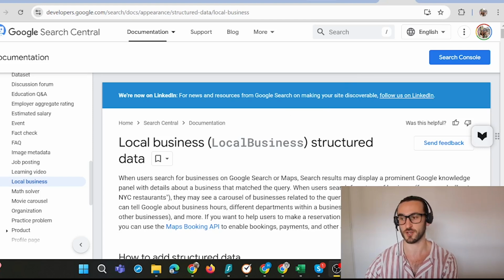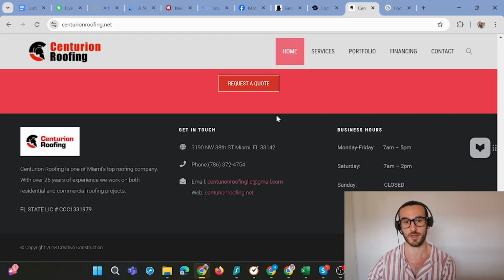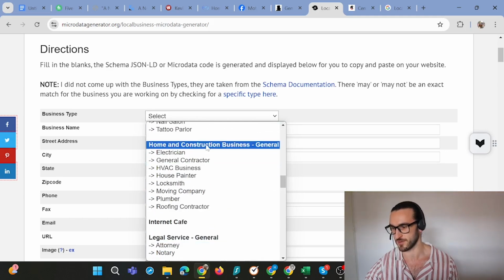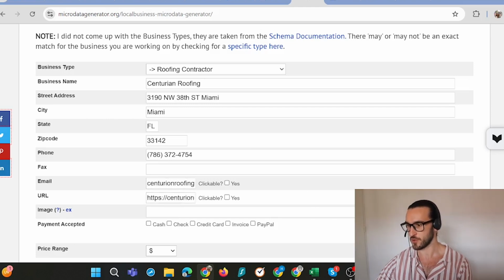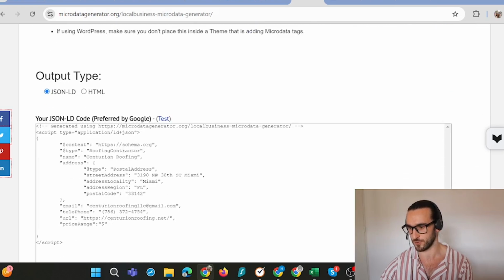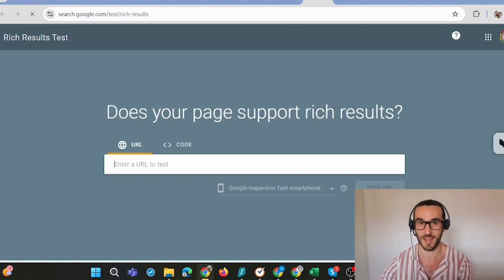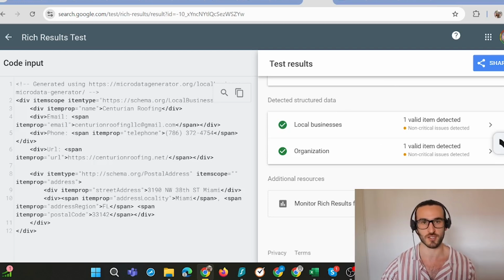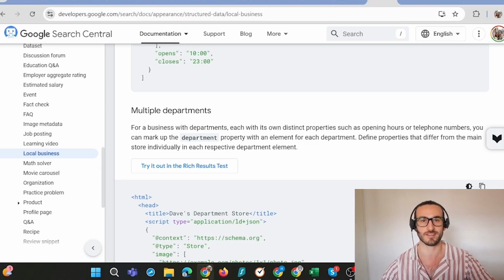Create Local Business Schema for Local SEO Using Microdata Generator HTML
In this video, I show you how to easily and quickly generate local business schema to be added to optimize a business website.